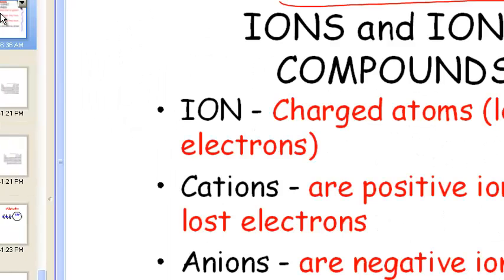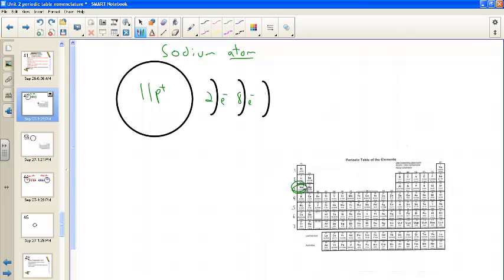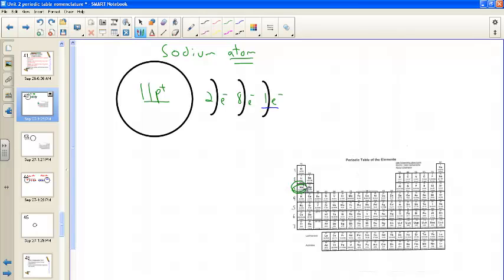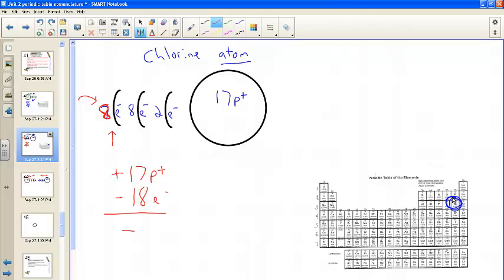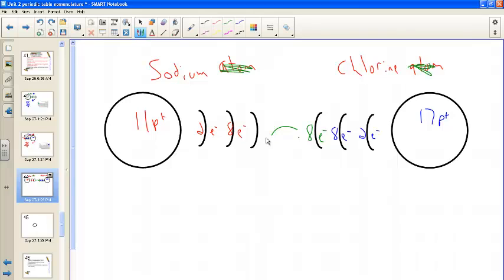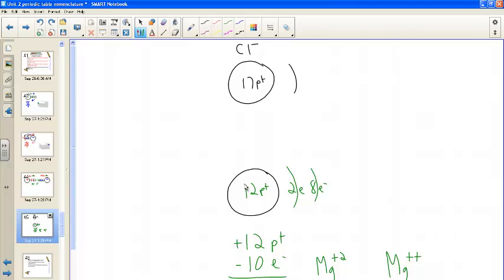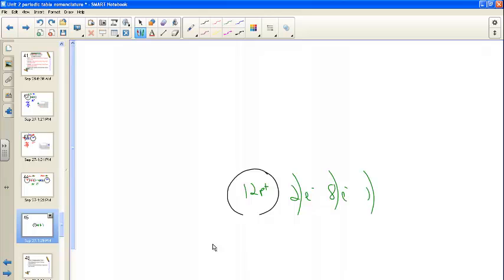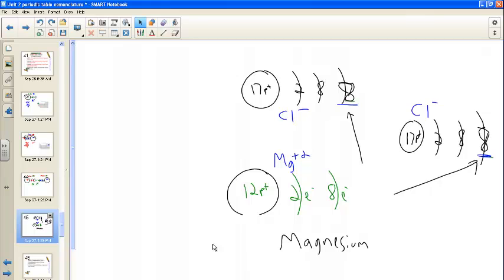video ions and ionic bonding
ions and bonding